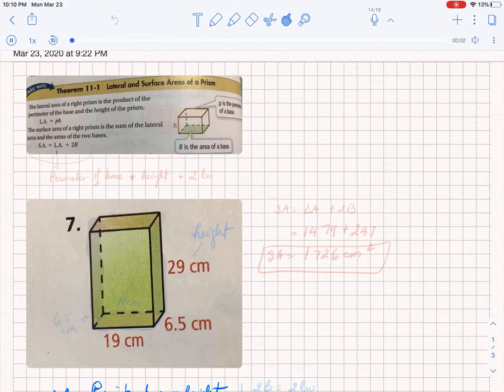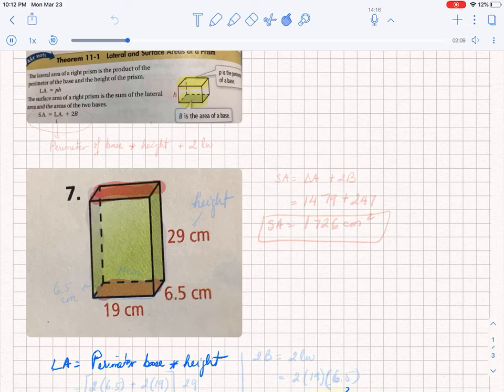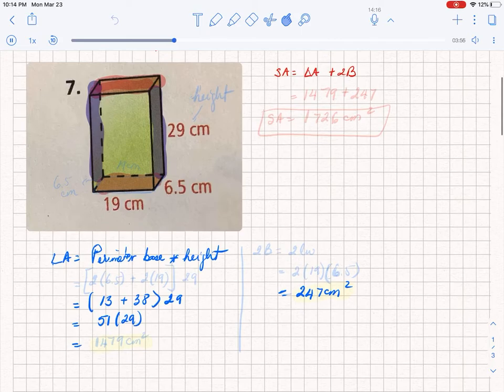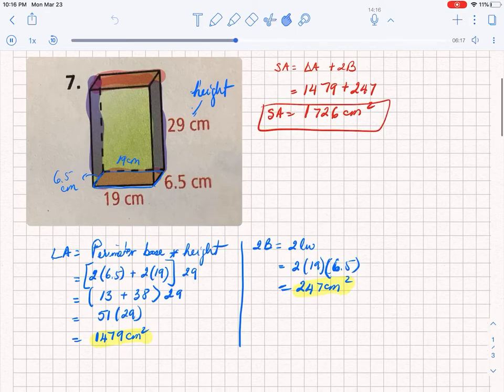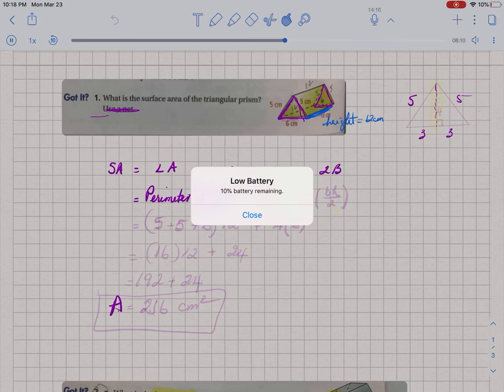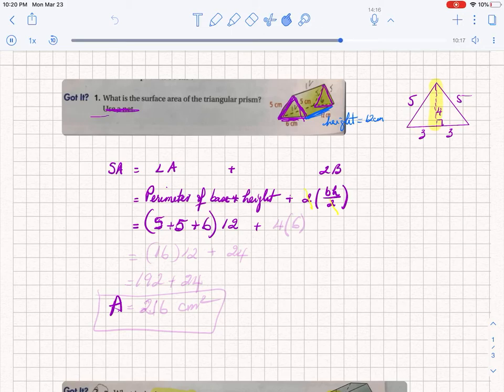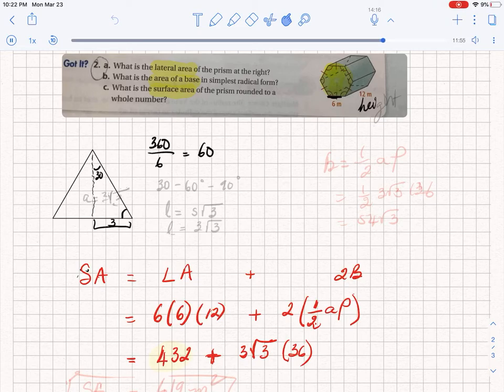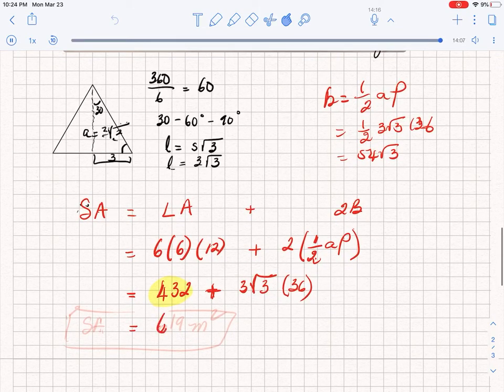Geometry: Chapter 11-2: SA of Prisms and Cylinders (part 1)